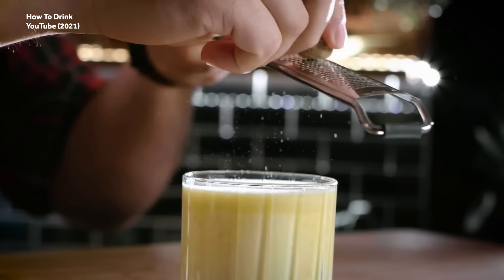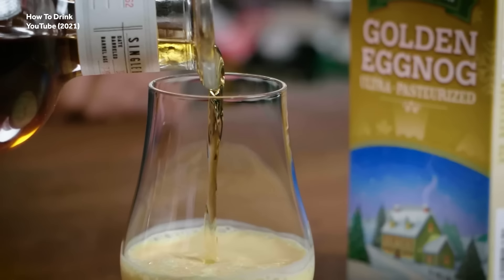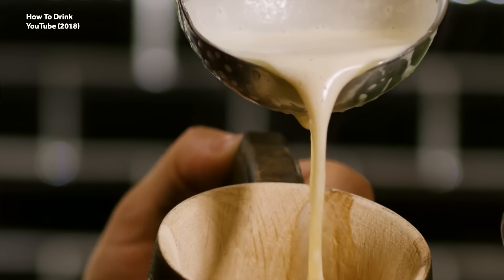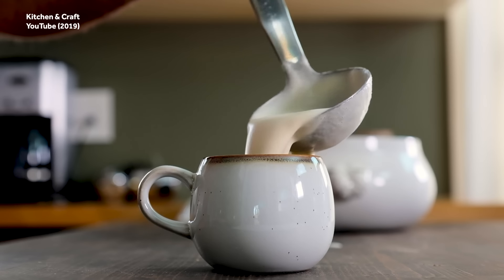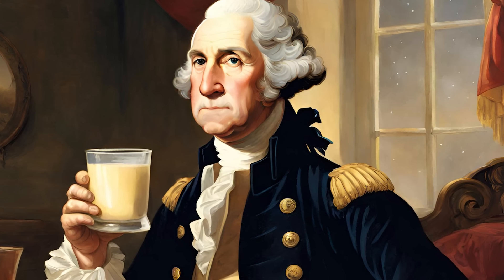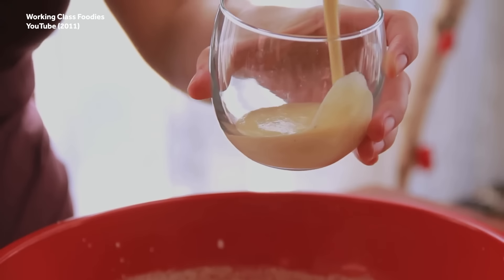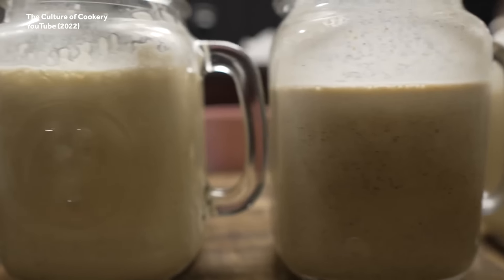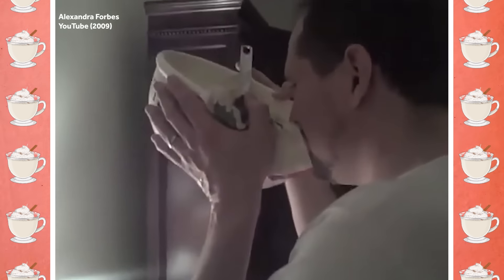Why Do We Drink Eggnog During the Holidays?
Weird History Food is getting seasonal by asking the question "What the Hell Is Eggnog?" Eggnog has been around a lot longer than most would think and is often associated with Holiday Parties and Christmas time. But when did this winter elixir become a must-have for holiday bliss? Well, get some nutmeg and cinnamon because we are diving into this creamy bowl of eggnog.